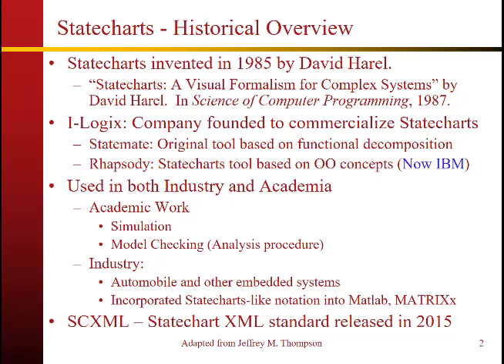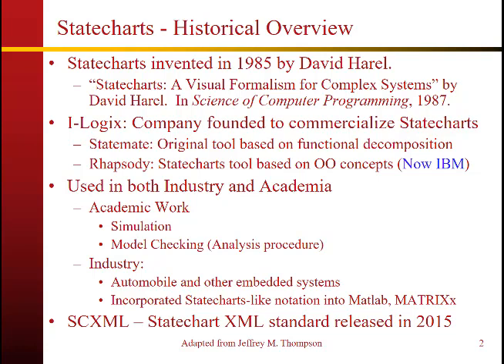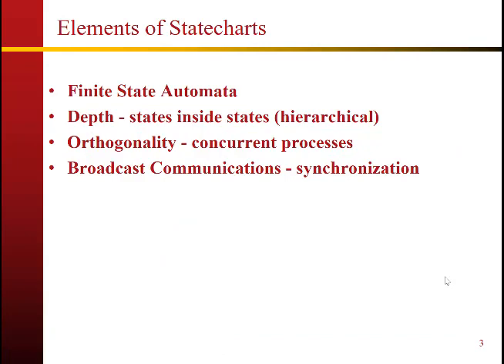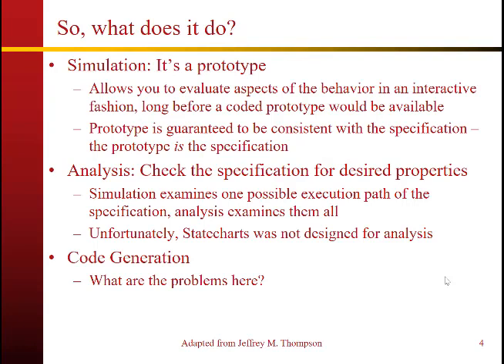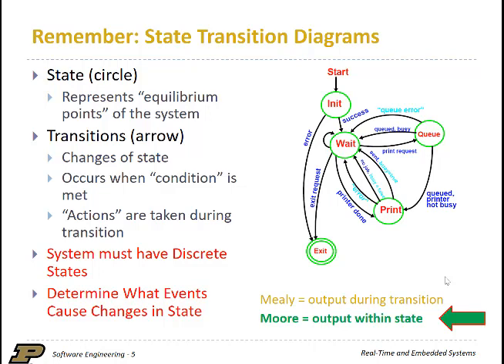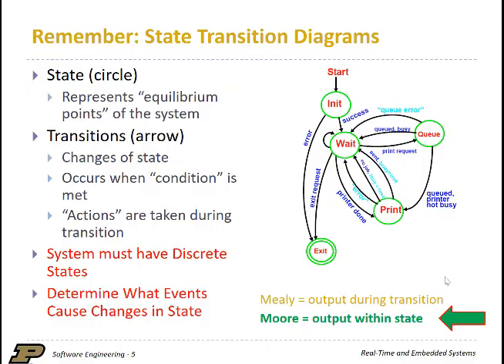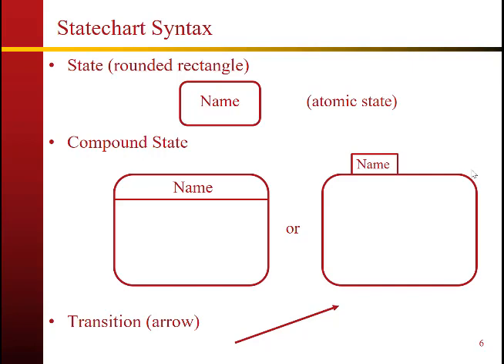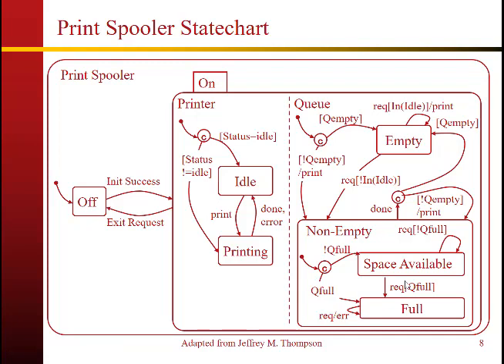RTS6.9: Statecharts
Statecharts as extensions of Finite State Machines for Real-Time Systems